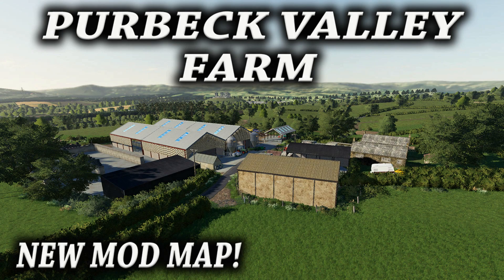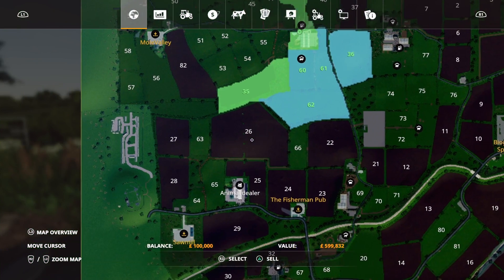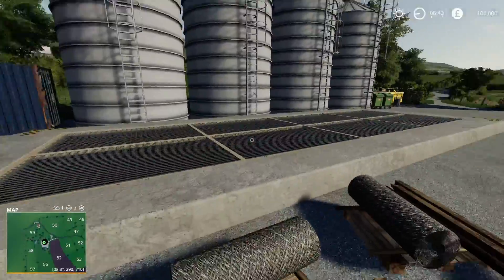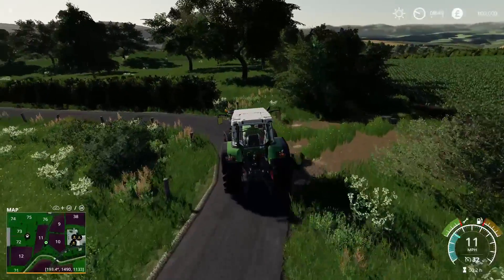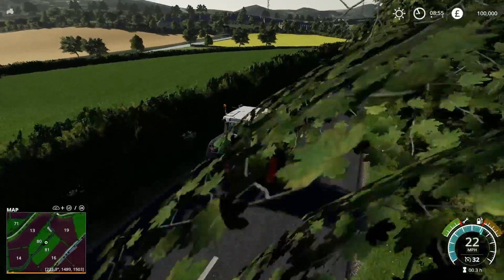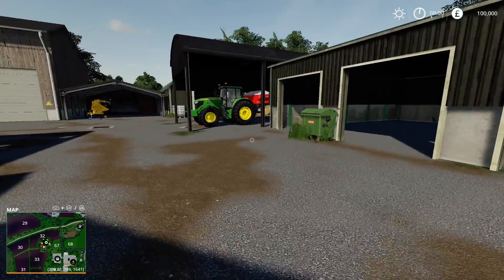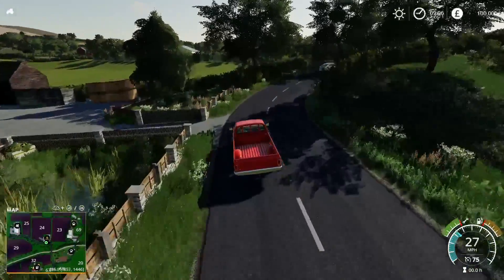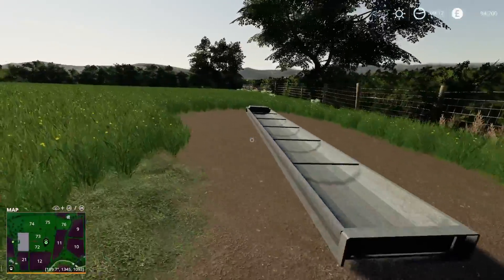"PURBECK VALLEY FARM" NEW MOD MAP Farming Simulator 19 PS4 MAP TOUR (Review) FS19.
“PURBECK VALLEY FARM“ NEW MOD MAP Farming Simulator 19 PS4 MAP TOUR (Review) FS19. New to Console! Modhub.. Map by: Tommx55. GIANTS Software. What does it look like? Where are the sell points? What features stand out? What do you start with on New Farmer? What do you start with in Farm Manager and Start from Scratch modes? All these questions and more, answered with me… MrSealyp.